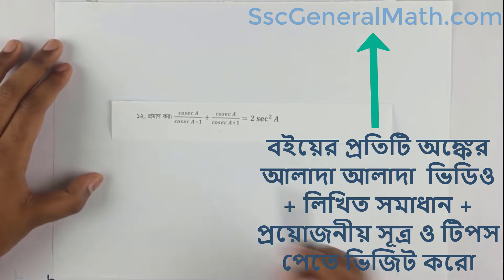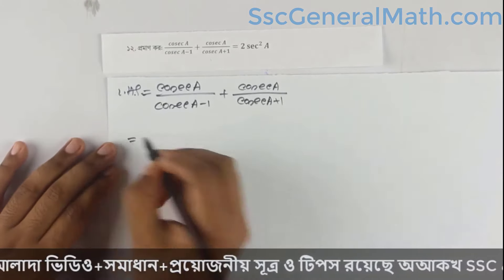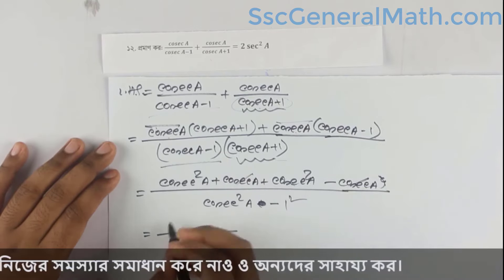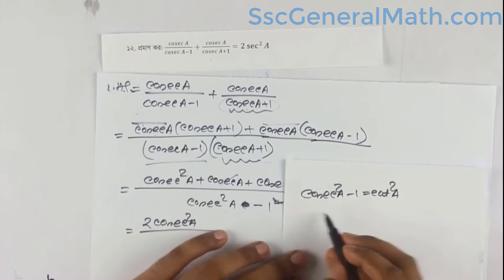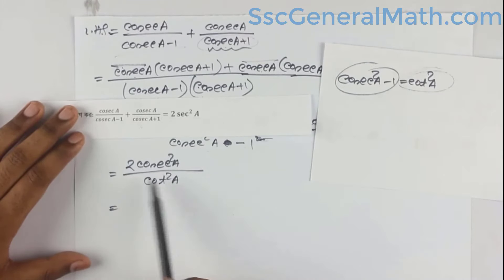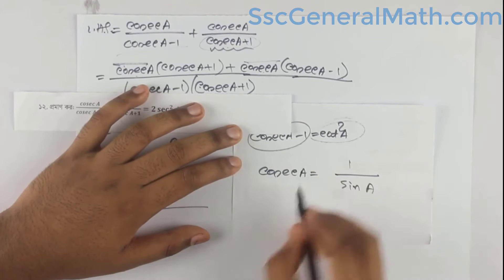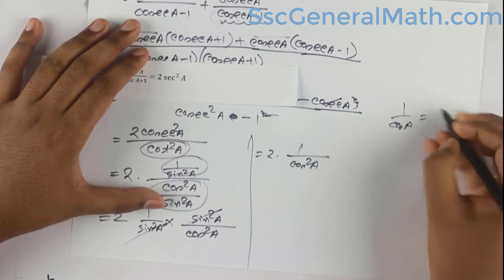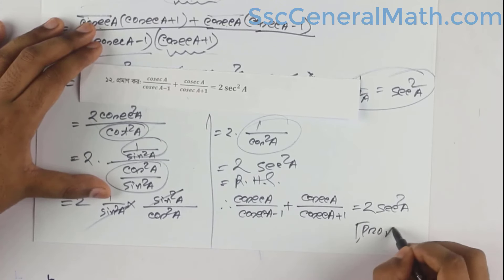SSC General Math | Chapter-9.1 | Question -12